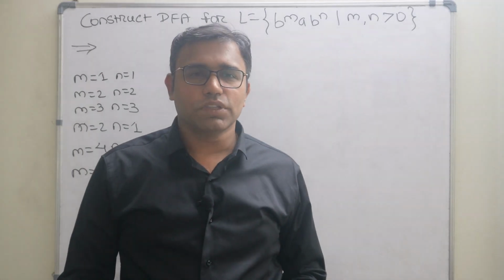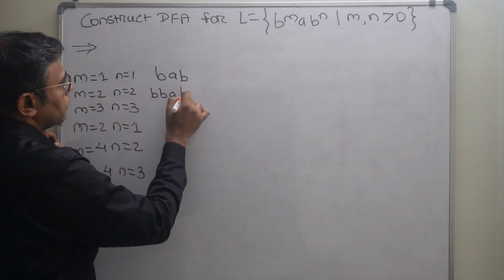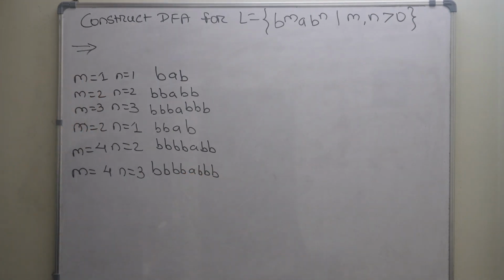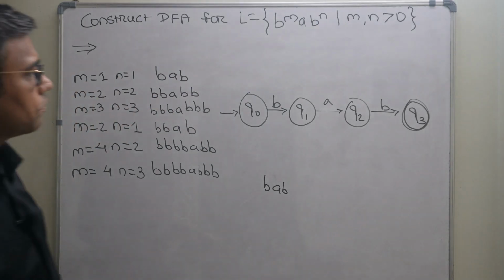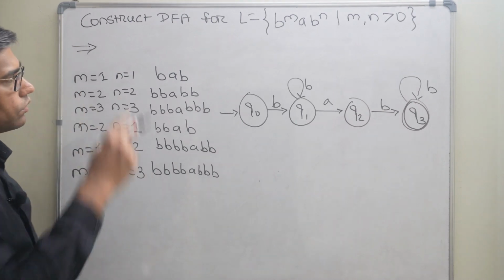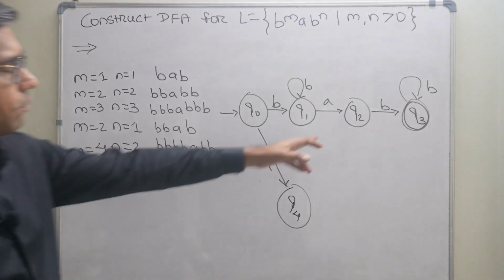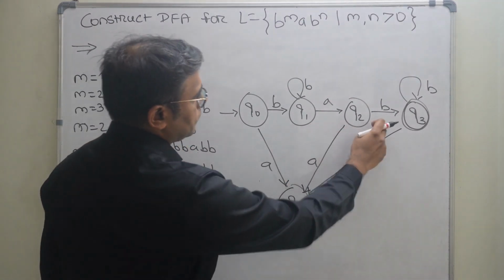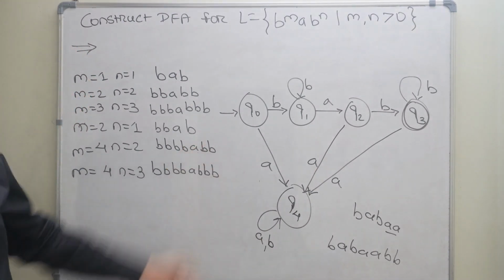DFA for L={bm a bn} | Theory of Computation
In this video, we have shown how DFA is accepting language.

Mastering Deterministic Finite Automata (DFA)